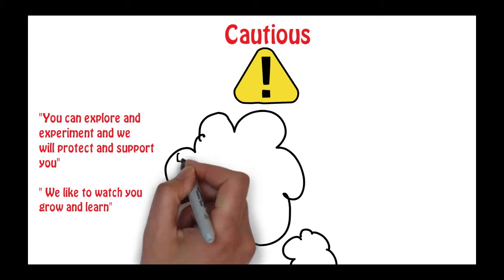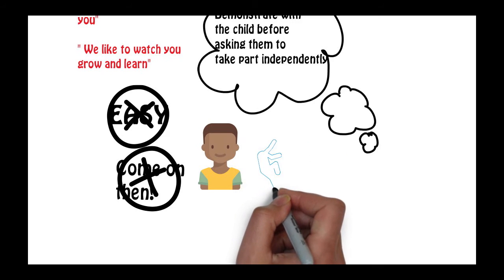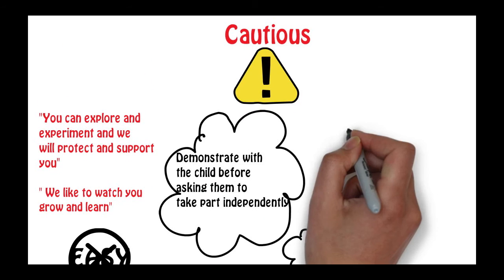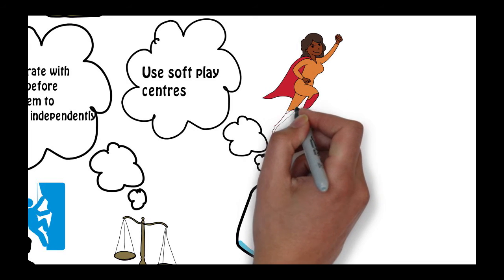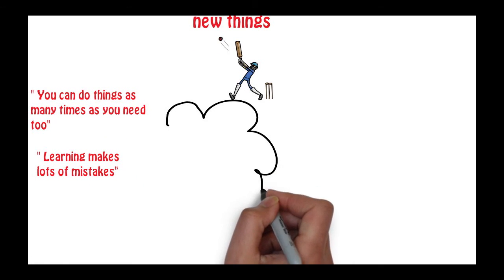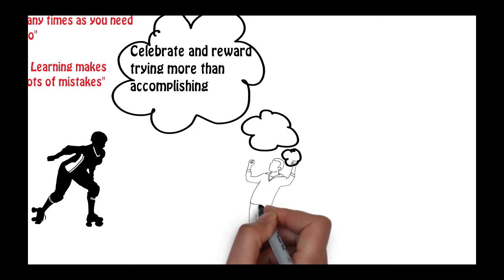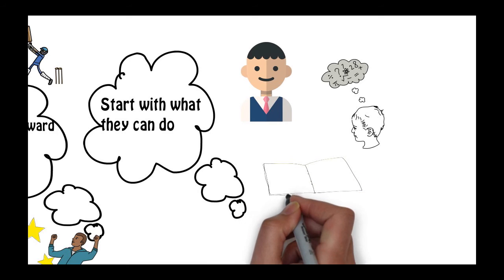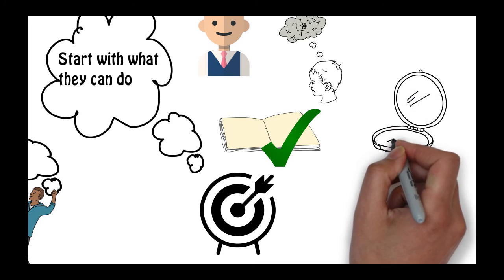Child behaviour: Strategies for behaviour's in the Doing stage PT2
In this video we continue our journey through the doing stage of the cycle of development. We will be looking at 2 behaviours and some strategies that may help young people who have difficulties trying new things and being overly cautious.

New to the channel? Check out some of our earlier content

Being stage: strategies PT1